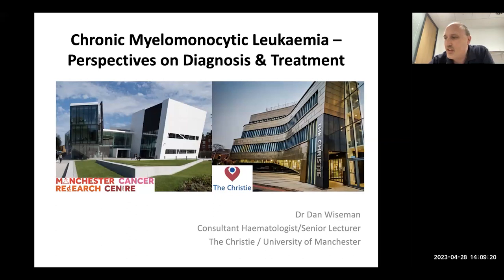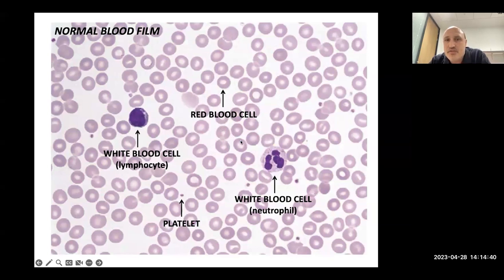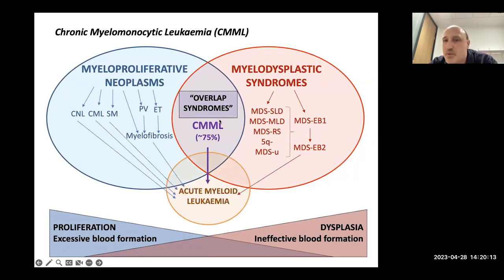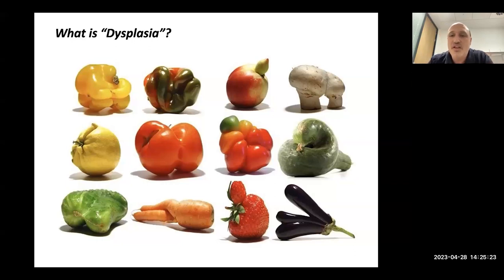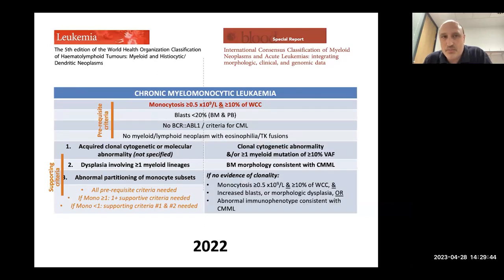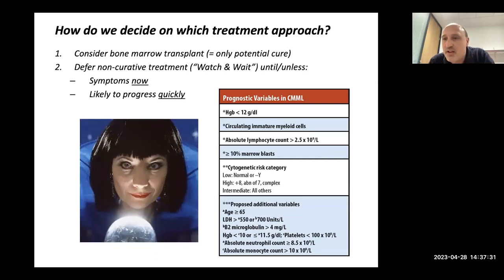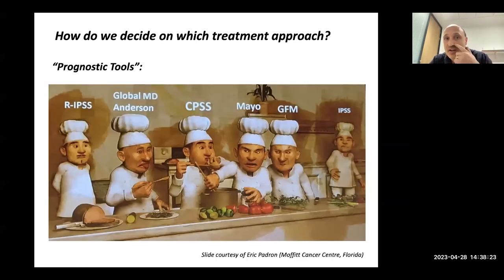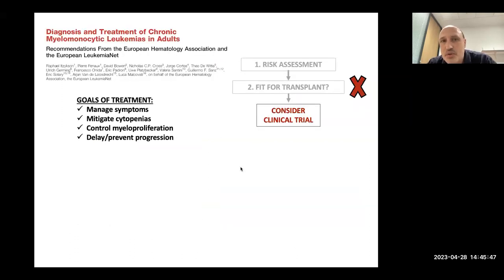CMML - Diagnosis & Treatment :a presentation by consultant haematologist Dr. Daniel Wiseman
Dr Daniel Wiseman is an Honorary Consultant Haematologist at The Christie NHS Foundation Trust, Manchester who has great expertise in treating patients with CMML. This is a Zoom presentation he gave called 'Perspectives on CMML: Diagnosis & Treatment.' The presentation is followed by Q&As between Dr Wiseman and a group of patients. The session was chaired by Chris Dugmore, Essex Group Coordinator, Volunteer & Volunteer Coordinator at MDS UK Patient Support Group. The recording is approximately 1hr 21m.